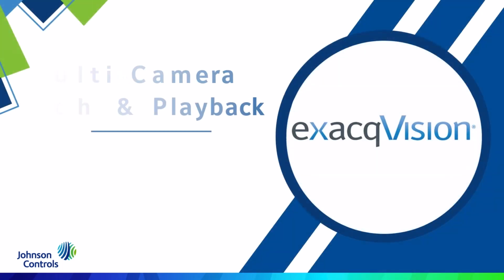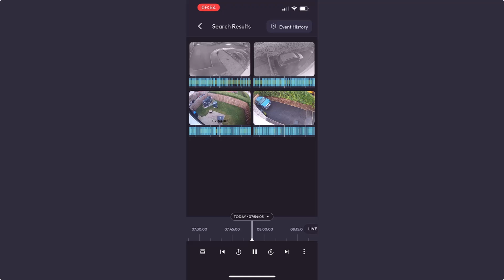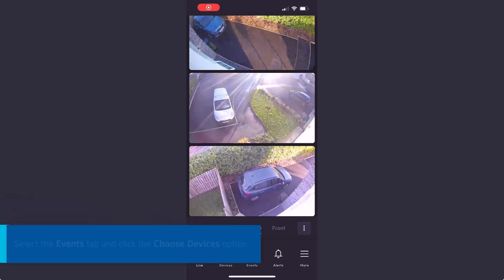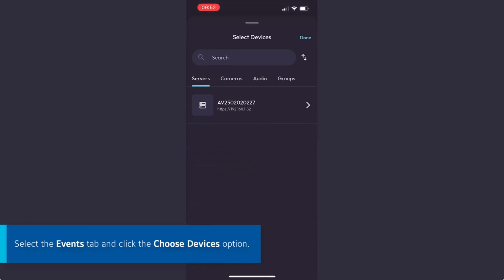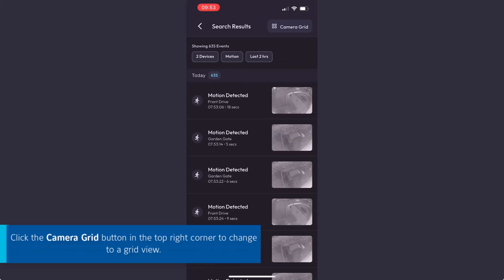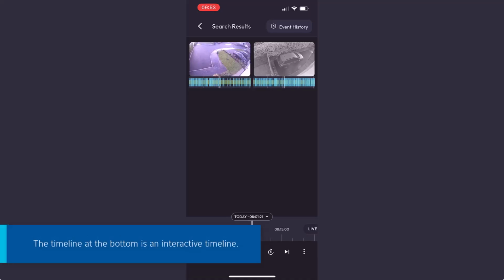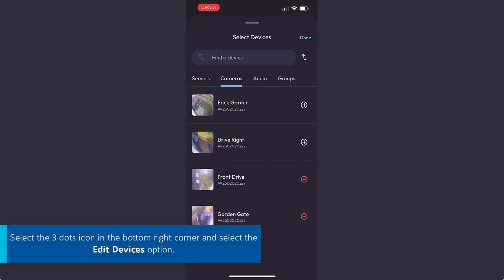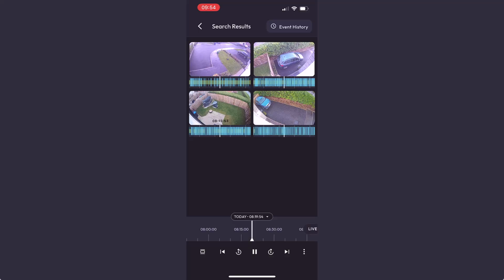26.0 Multi Camera Search & Playback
This tutorial video showcases the new Multi Camera Search & Playback feature in exacqVision Mobile 26.0.